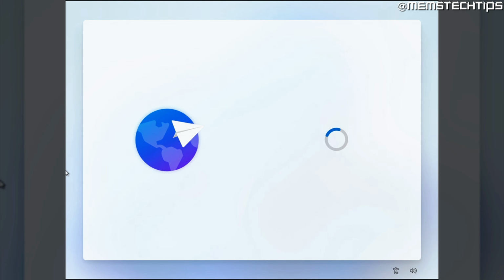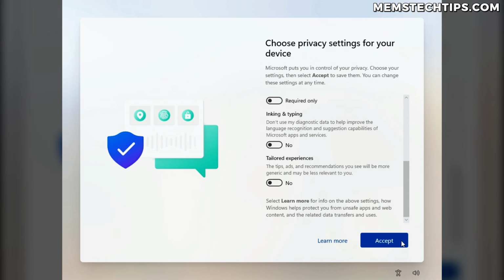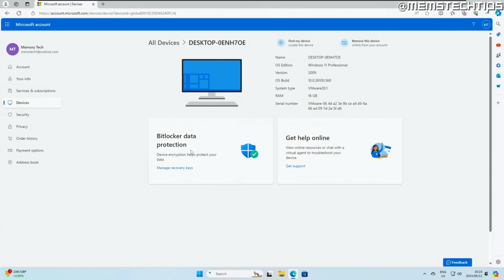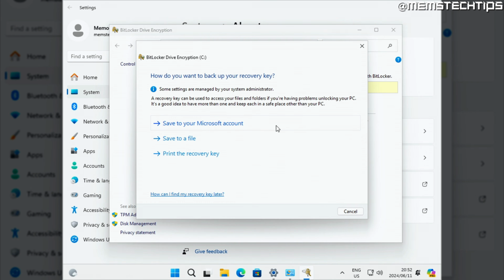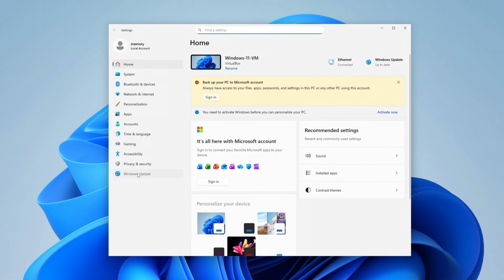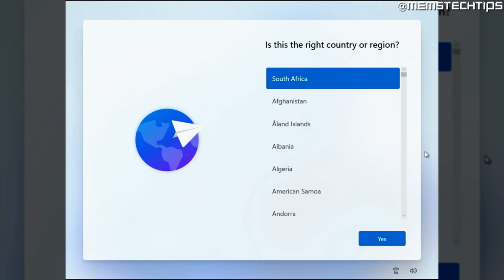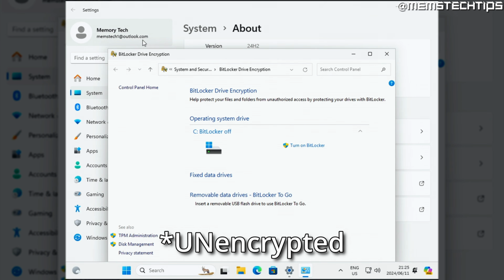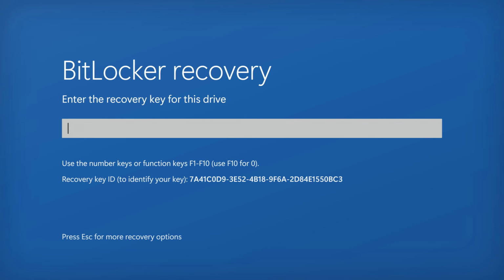How To Disable BitLocker Drive Encryption Windows 11 (Check This Setting NOW)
Windows 11 24H2,  25H2 and 26H2 turn on device encryption during setup without ever asking you, and if you used a local account the recovery key was never saved anywhere.

In this video I'll show you how to check whether BitLocker device encryption is actually enabled on your PC, how to back up your recovery key before its too late, how to suspend protection before a BIOS update so you don't get locked out, and how to block it entirely at install time.